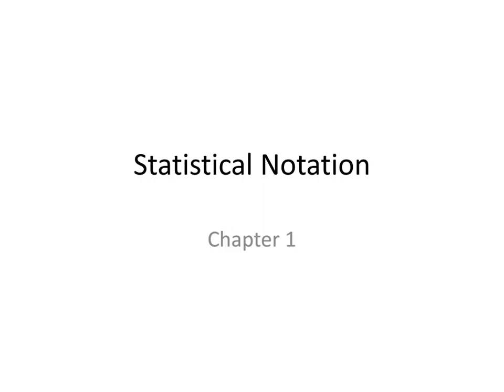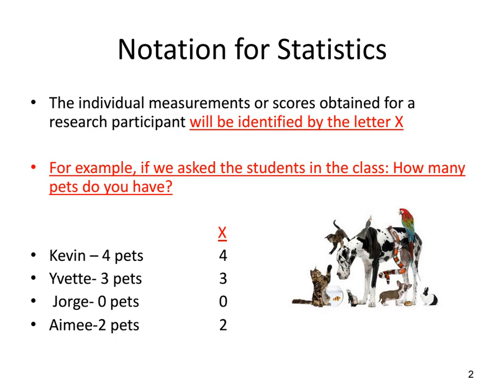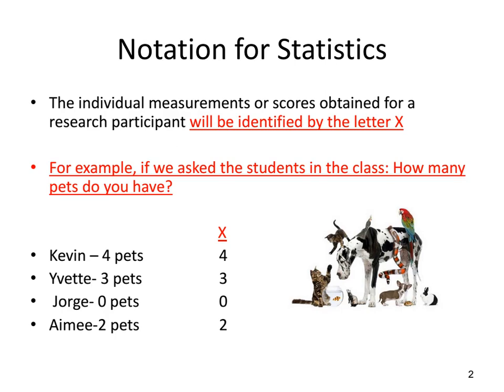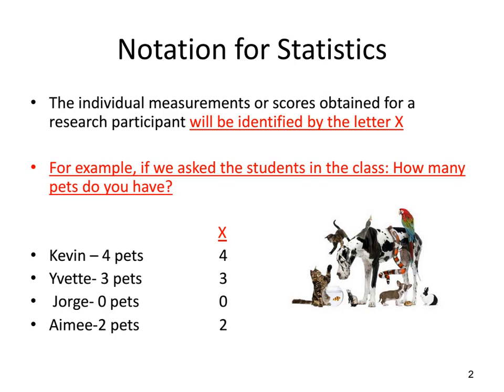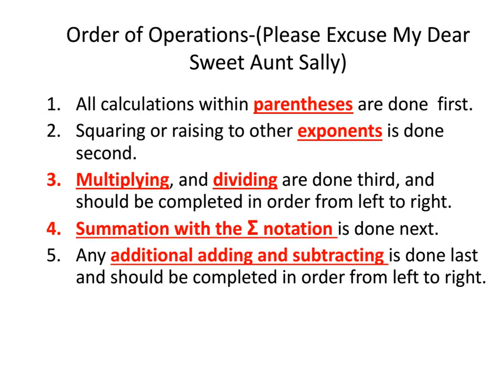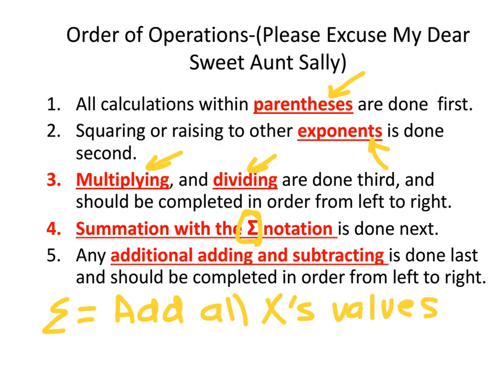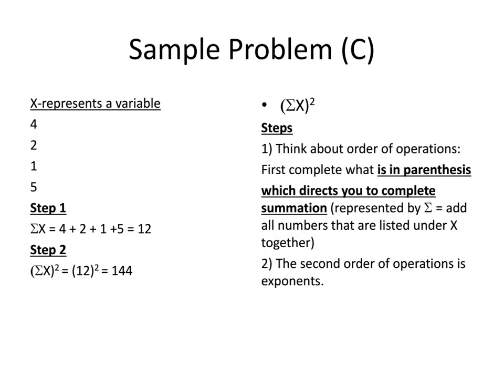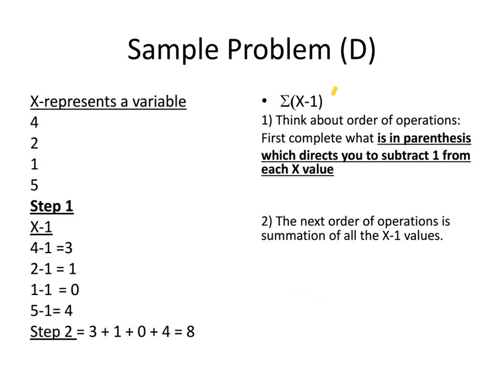Statistical Notation and Solving problems